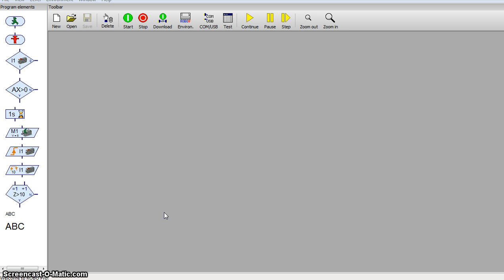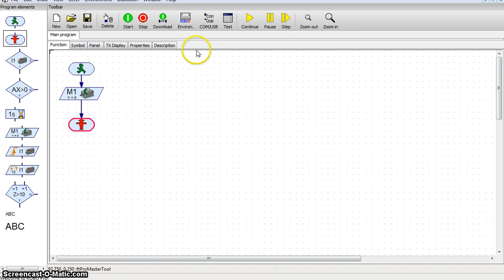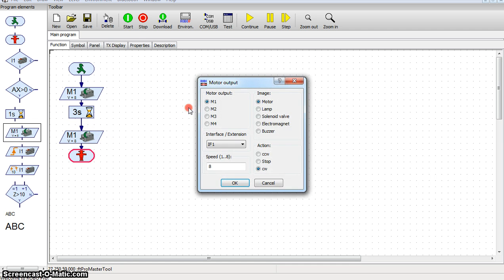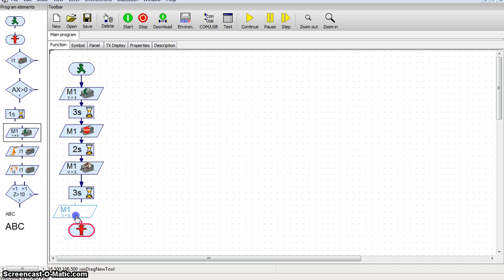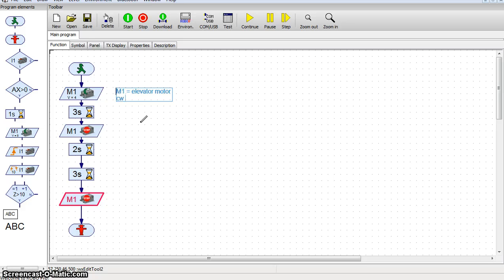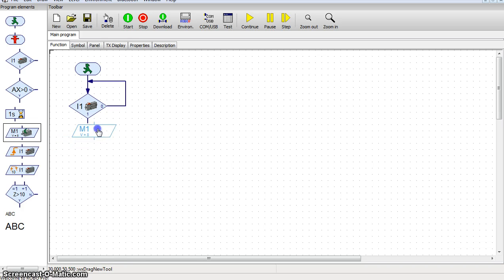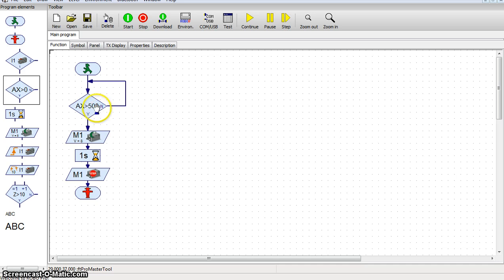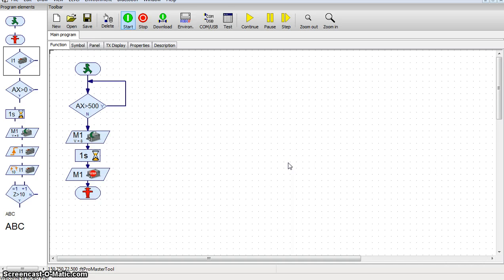POE - 5. Fishertech RoboPro Prog 1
Basic Programming with RoboPro